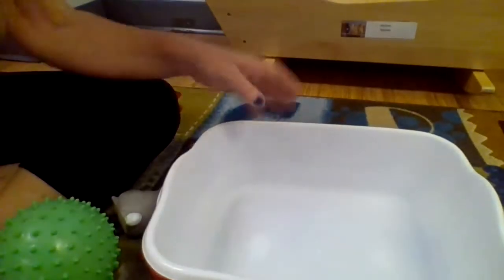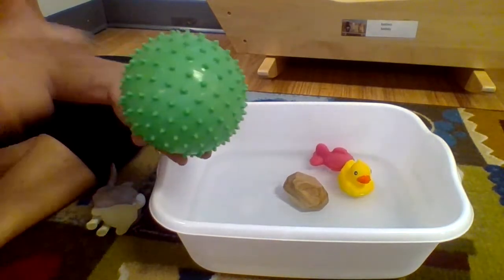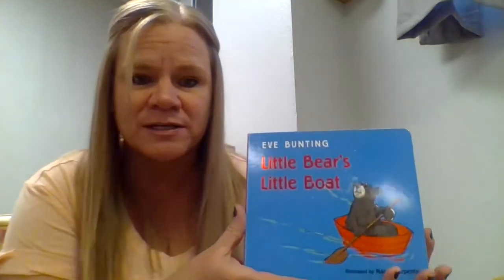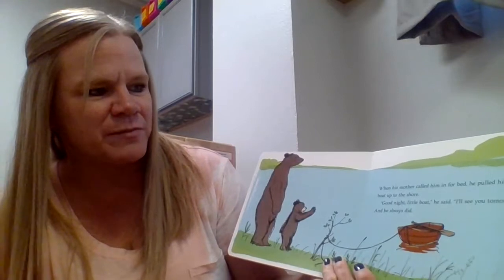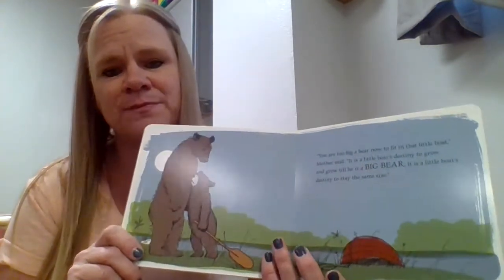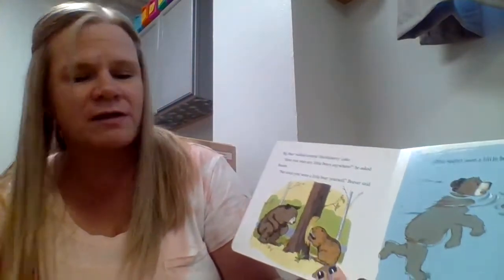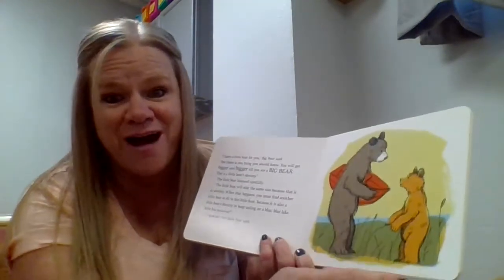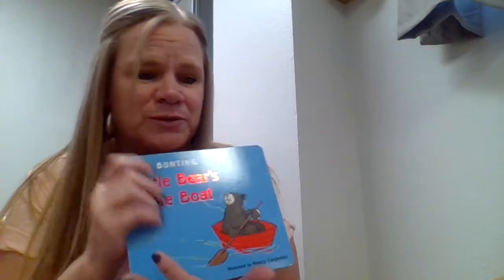Baby Bears Story Time! 4/29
We have a fun activity today - Sink or Float! Just like our Bear friend!